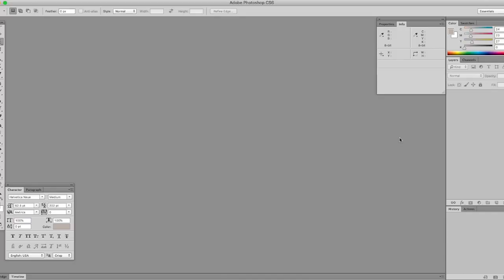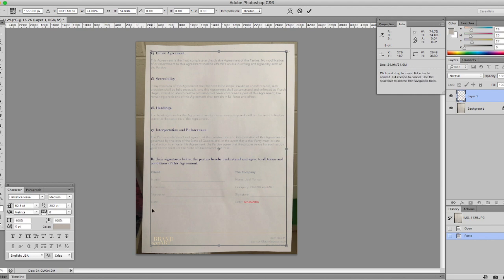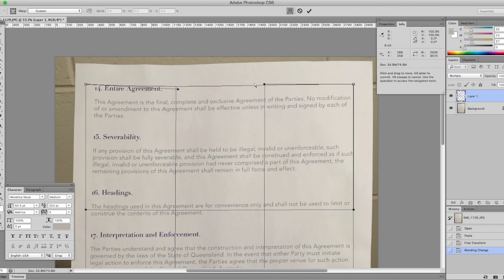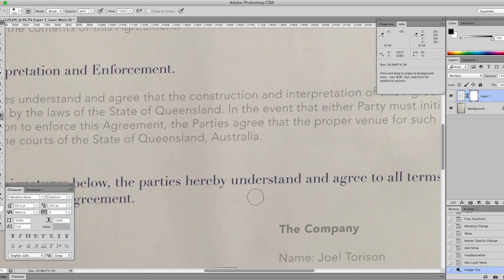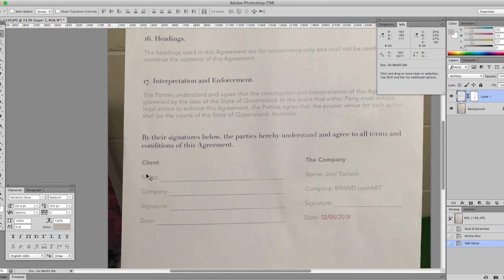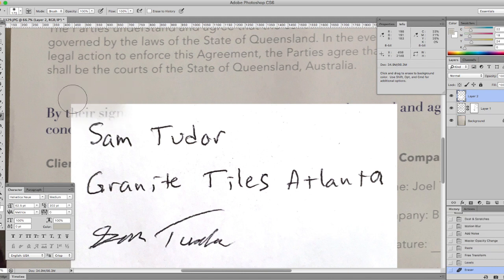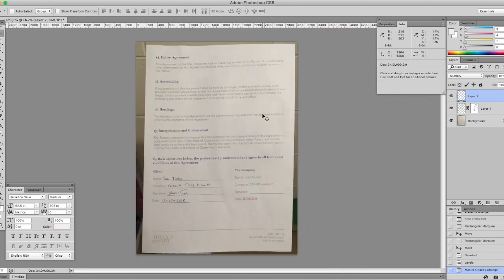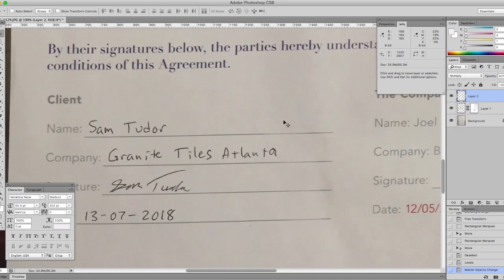Fake a "Print, sign & scan" document, Photoshop tutorial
Joel Torison tells you how you can fake a document that looks like it has been printed, signed and scanned without actually doing any of that. You will need a phone, a blank piece of paper and Photoshop®.

About This Video:
In this video Joel Torison from BRAND upstART explains how you can submit a document that looks like it was printed and scanned just buy following this photoshop technique. Please note: in some cases this could be considered a forgery and you should therefore never actually use this in place of the real thing.